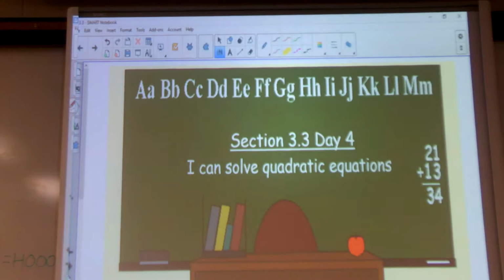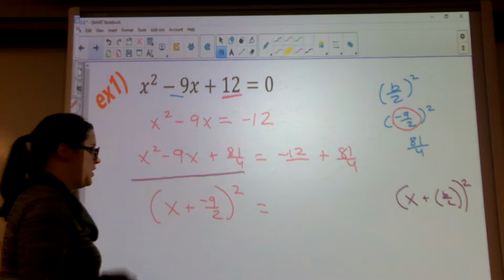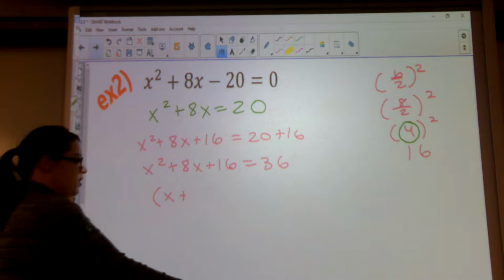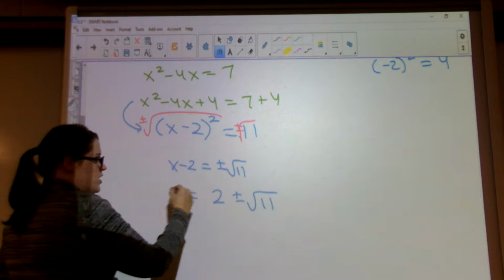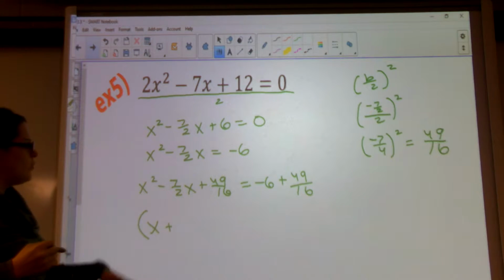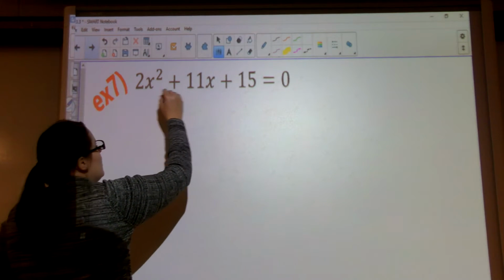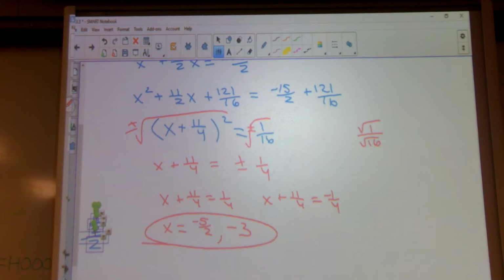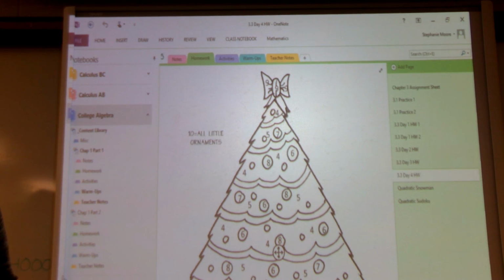CA 3 3 Day 4